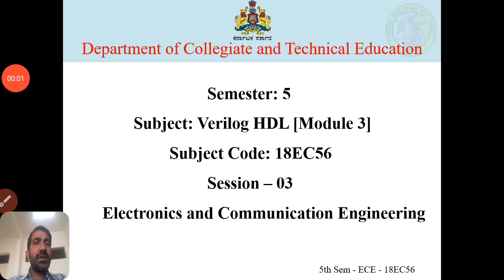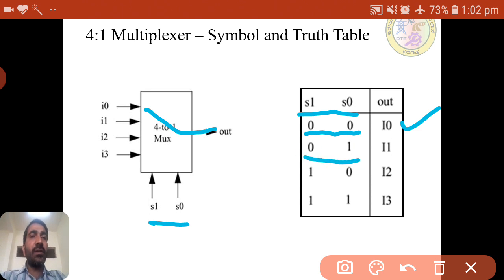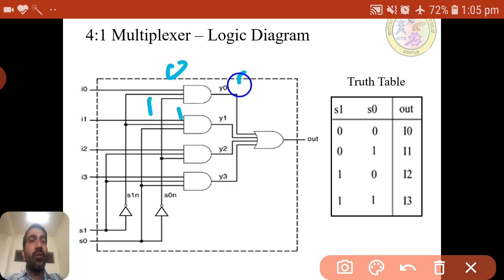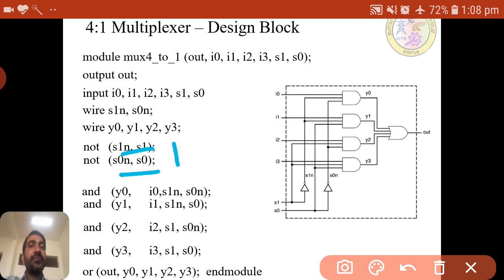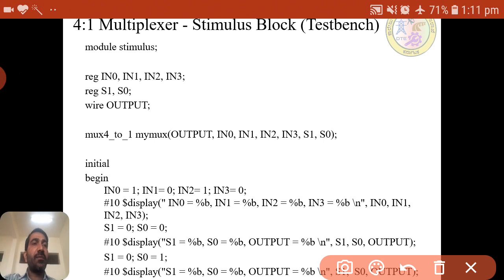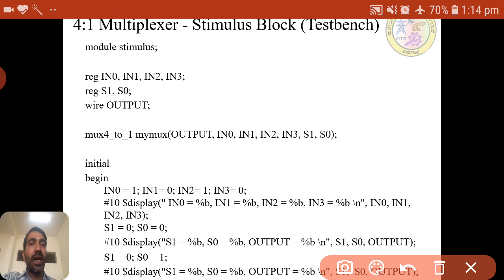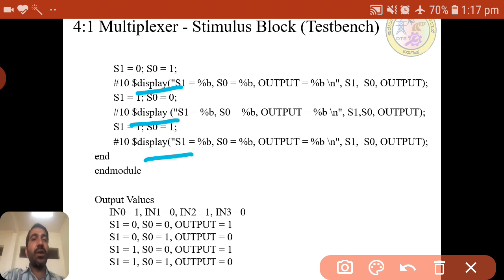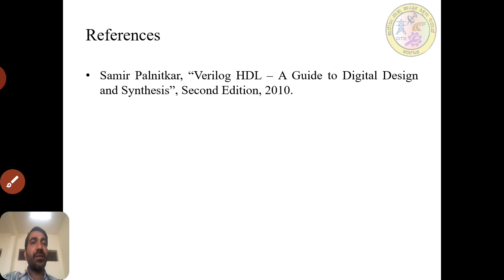ECE_18EC56_M3S3_Video